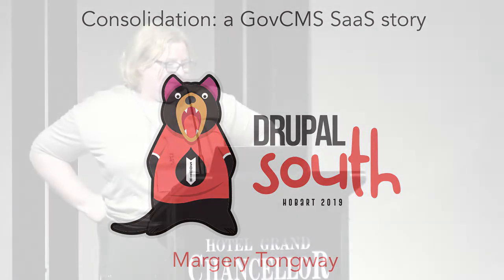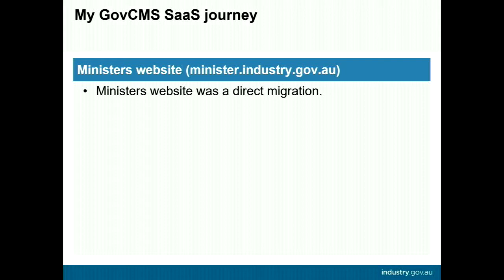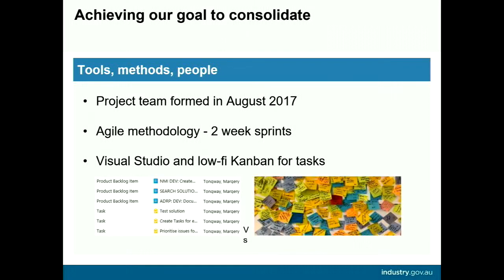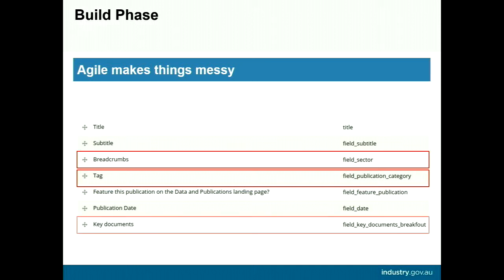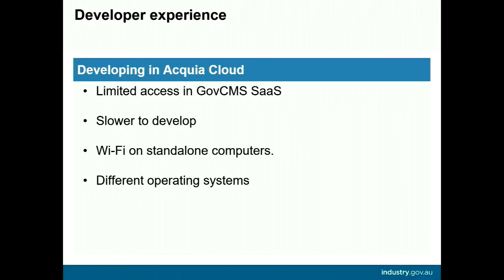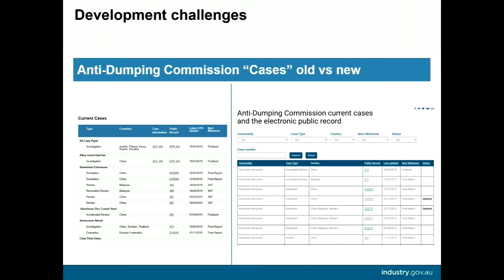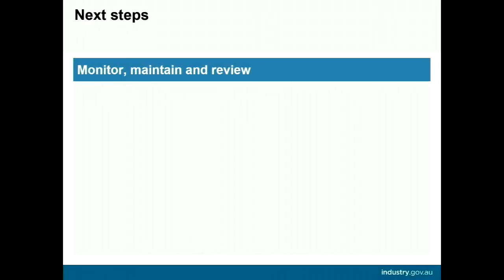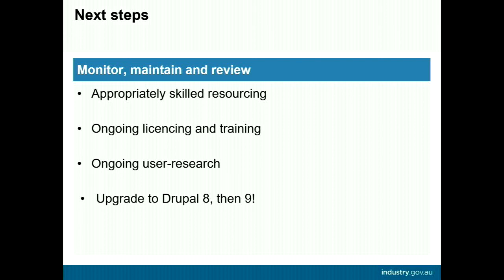"Consolidation: a GovCMS SaaS story" - Margery Tongway (DrupalSouth Hobart 2019)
Margery Tongway

A case study looking back over 2 years of blood, sweat and beers to consolidate 14 government websites into 1, and migrate 2 more at the Department of Industry, Innovation and Science.
On time, on budget, using GovCMS SaaS

Thu Nov 28 09:00:00 2019 at Sassafras